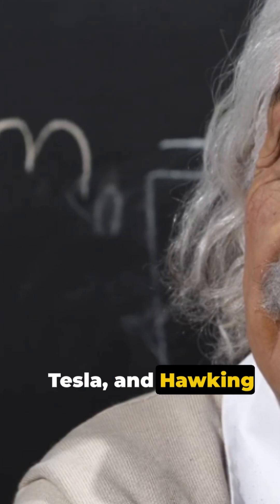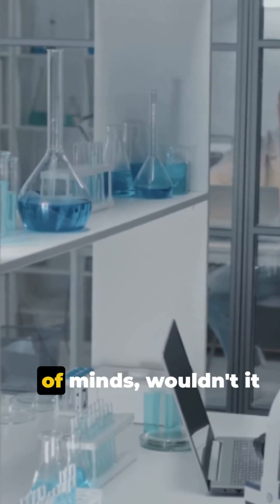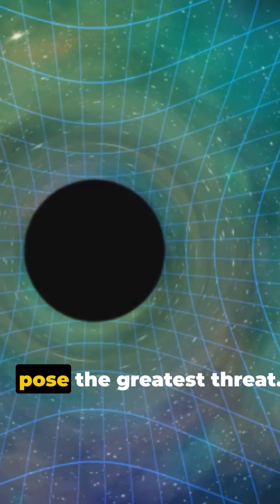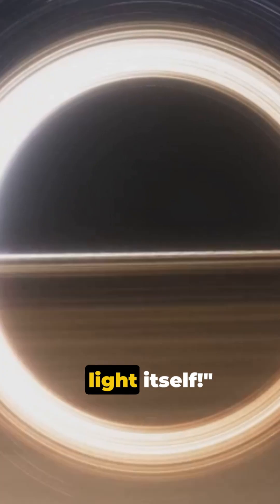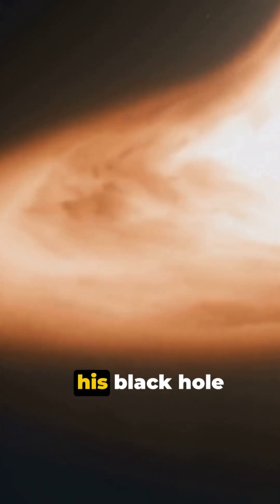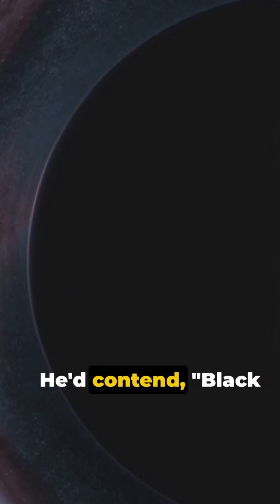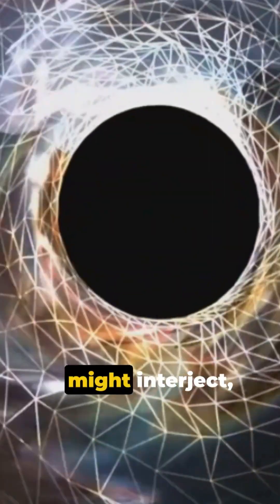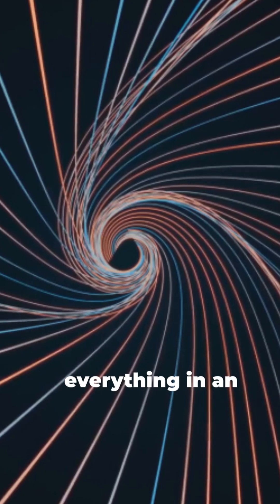Einstein vs Tesla vs Hawking: Universe's Most Dangerous Theory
In this thought-provoking video, we delve into a hypothetical debate between three of the greatest minds in history: Albert Einstein, Nikola Tesla, and Stephen Hawking. Join us as we explore the concept of the universe's most dangerous string theory and witness a fascinating intellectual discussion unfolding before your eyes.

Get ready to witness a clash of theories, ideas, and perspectives as these legendary figures delve into the mysteries of string theory and its potential dangers. Who will present the most compelling argument? Whose ideas will stand the test of scrutiny?

Don't miss out on this captivating exploration of theoretical physics and philosophy. Let's unlock the secrets of the universe together!

OUTLINE:

00:00:00 Einstein vs Tesla vs Hawking: Universe's Most Dangerous Theory

Explore the formation of galaxies, the life cycle of stars, and the potential for life on exoplanets, all with a touch of artistic wonder. (universe galaxies stars exoplanets)

Space and Science Video Keywords for "Science Futura Artistica"

Here are some video keywords to consider for our channel, categorized by topic:
General Space & Science:

Universe
Cosmos
Space exploration
Scientific discovery
Technology
Future of science
Space travel
Astronomy
Astrophysics
Physics
Chemistry
Biology
Engineering
Specific Space Objects:

Stars (life cycle, types of stars, black holes, etc.)
Planets (formation, atmospheres, habitability, etc.)
Moons (Earth's moon, other moons in the solar system)
Comets
Asteroids
Galaxies (Milky Way, types of galaxies)
Nebulae
Space Phenomena:

Black holes
Supernovae
Dark matter
Dark energy
The Big Bang
Gravity
Wormholes
Science Topics:

Robotics
Genetics
Climate change
Sustainability
Paleontology
Dinosaurs
Space colonization
Exoplanets (planets outside our solar system)
Niche Keywords:

The artistic side of space science (e.g., astrophotography, space art)
The future of humanity in space
The search for extraterrestrial life (SETI)
Space exploration for kids (educational content)
Inspiring science stories

Bonus Keywords:

Science documentaries
Science experiments
Science news
Space missions
Space agencies (NASA, ESA, etc.)